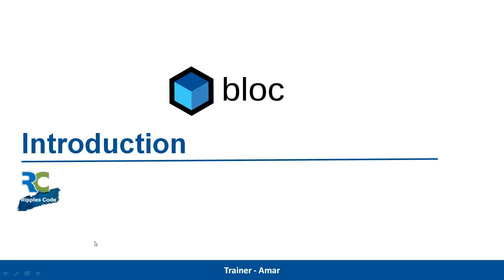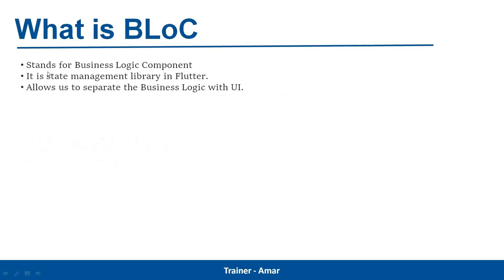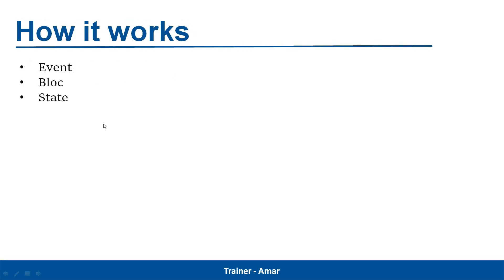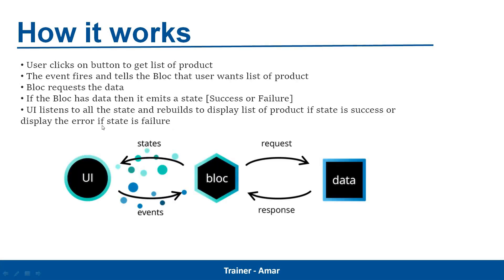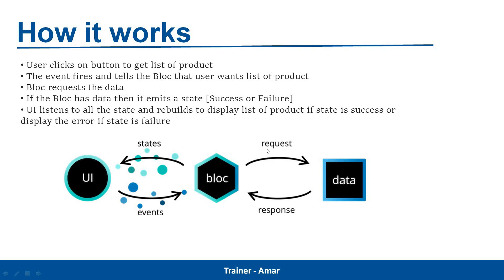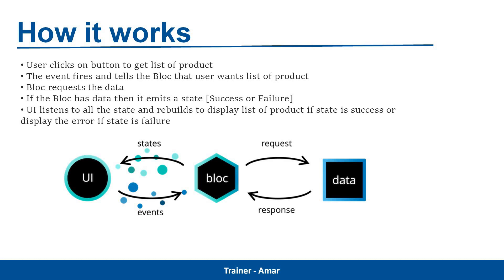#1 || Bloc Introduction || Flutter Bloc Tutorial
In this video I have given a brief introduction about Flutter Bloc.